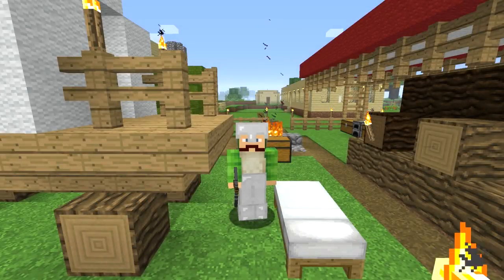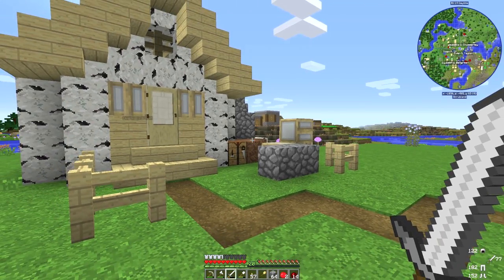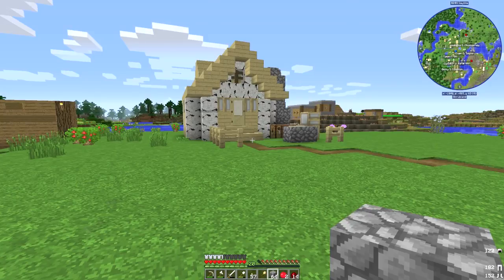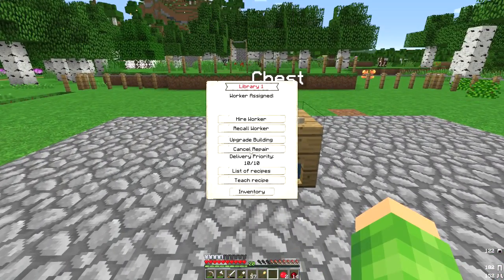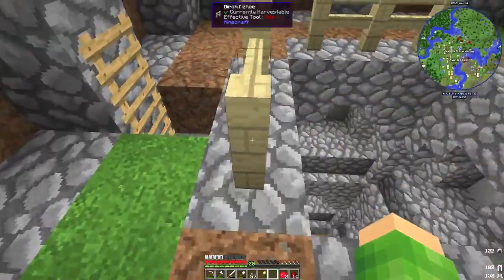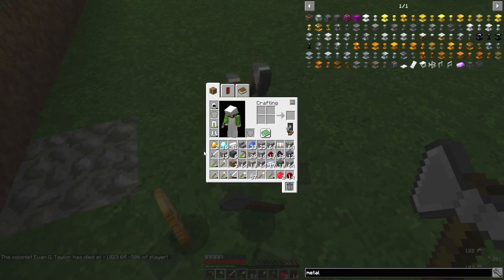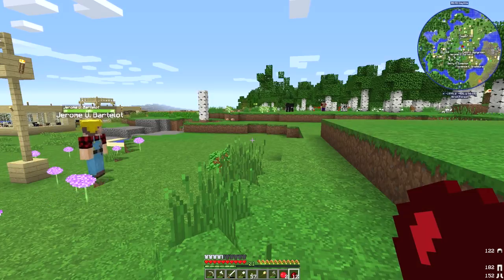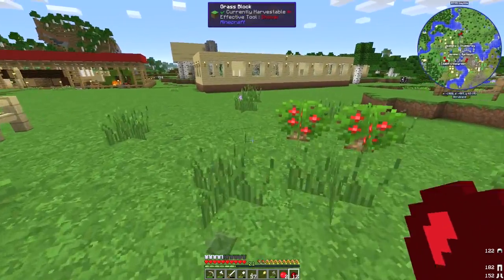Snake's Colony [S1 E12] - RIP EVAN! (End of Season One)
NEW SERIES TIME! This modpack is based on the MineColonies mod, but with a few extra ones thrown in for good measure! Hope you'll join me on my new YouTube journey!

➢ Get your own Shadow Cloud PC and get £10 off your first month